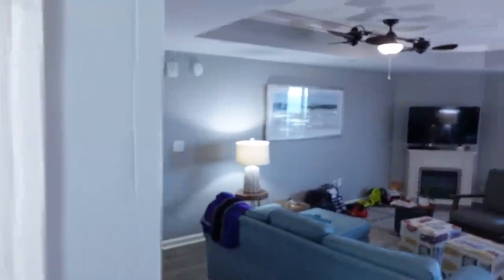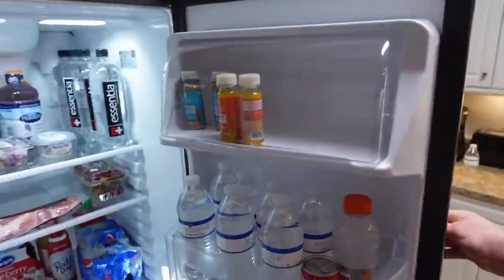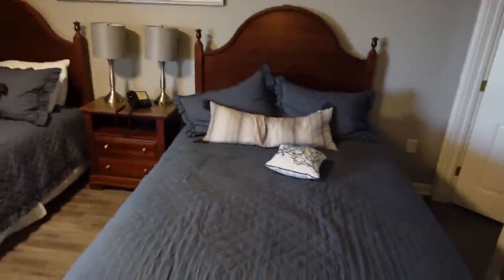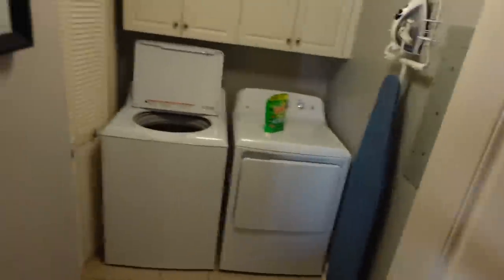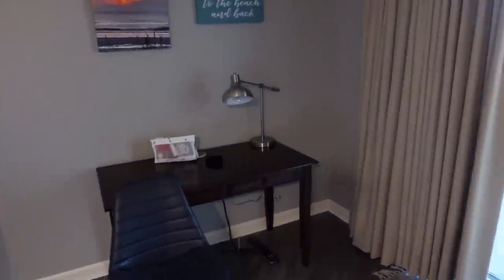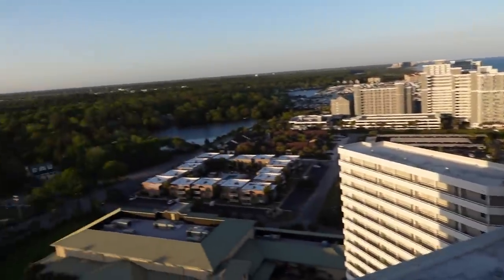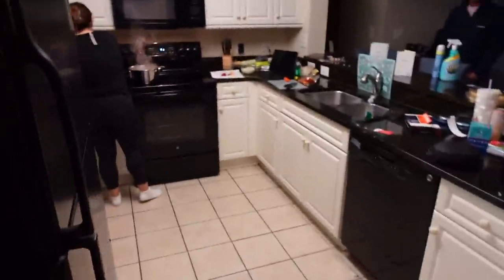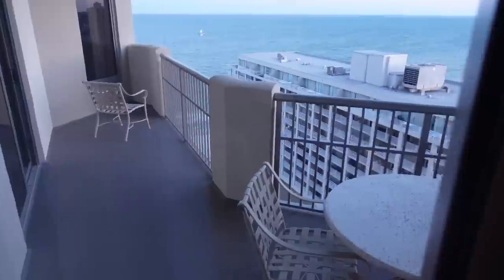ROOM TOUR | WORLDS STRONGEST MAN | STOLTMAN BROTHERS